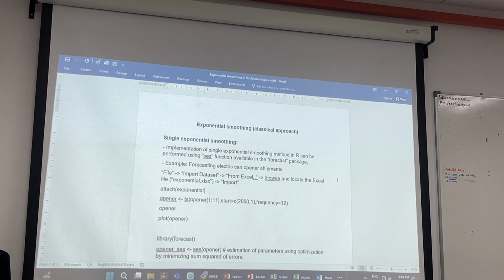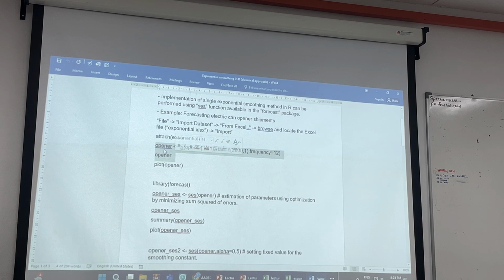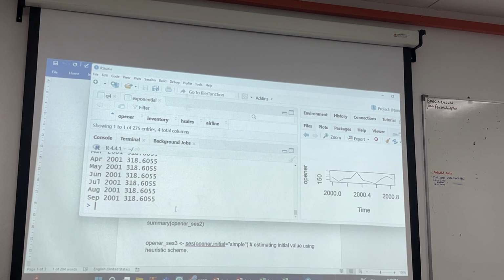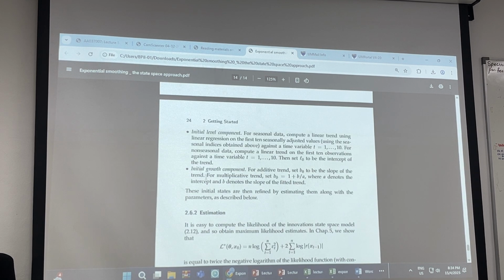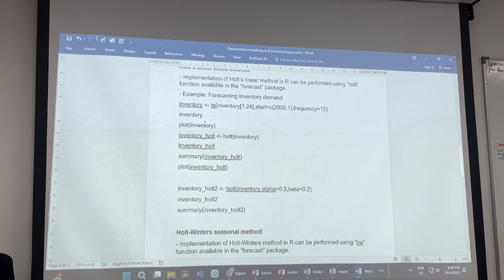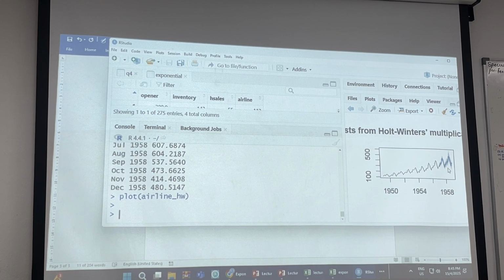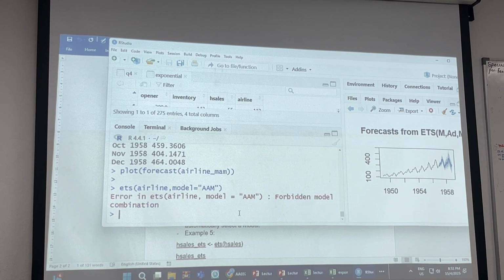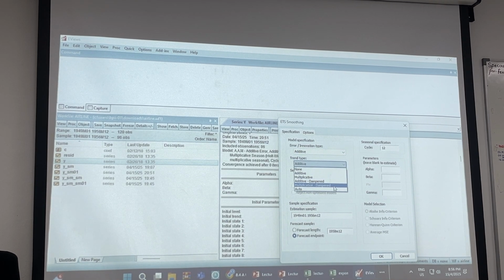07 Week 5part2